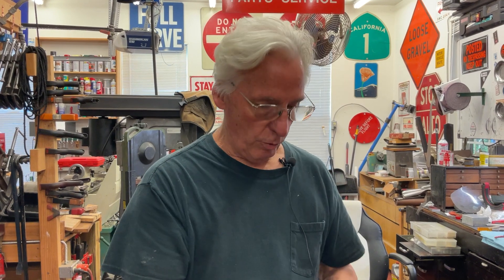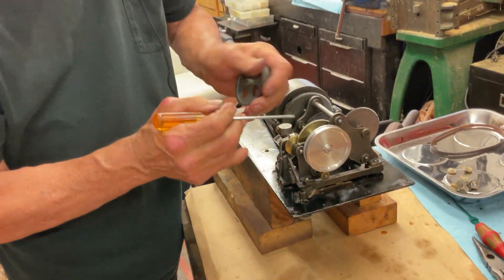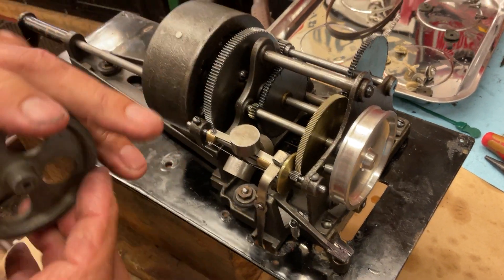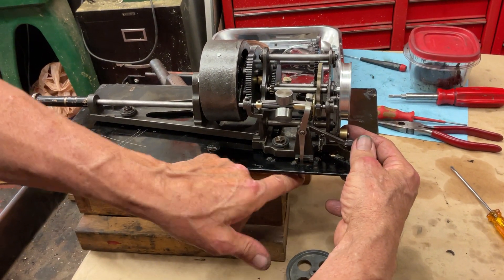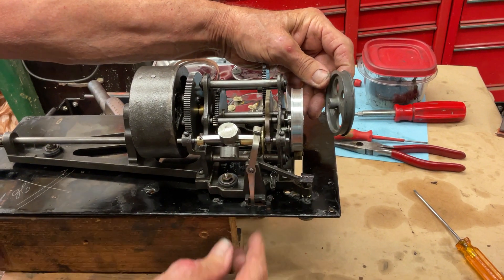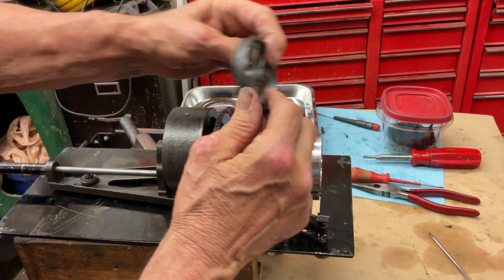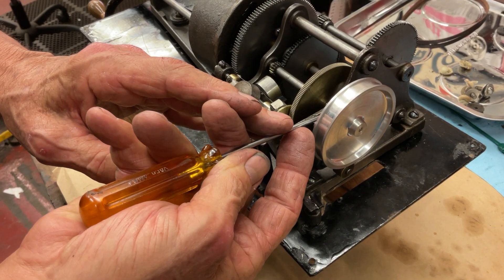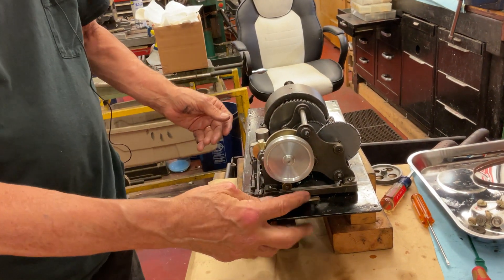1520. How to adjust an Edison drive belt pulley￼